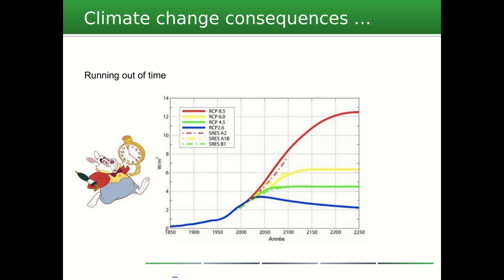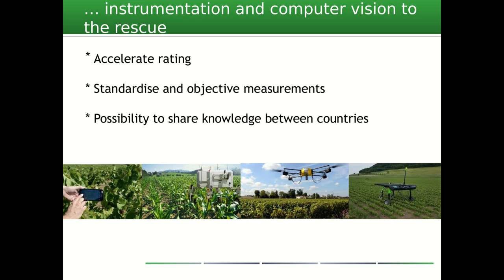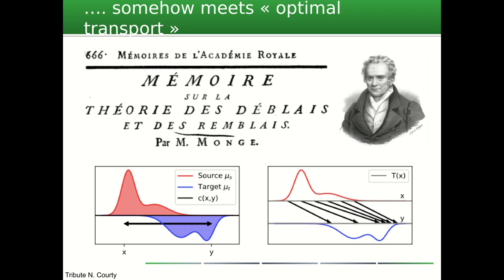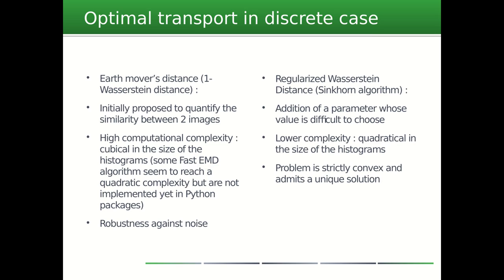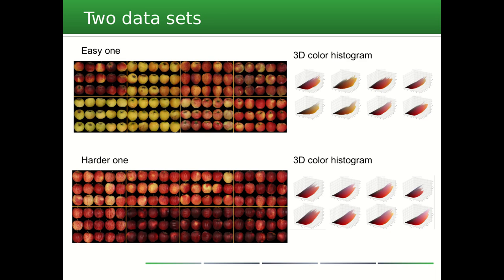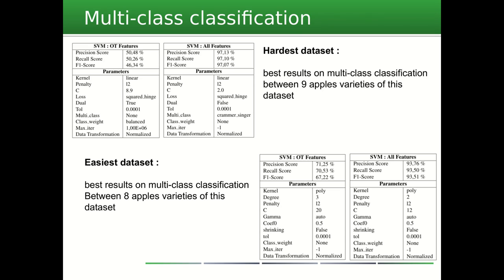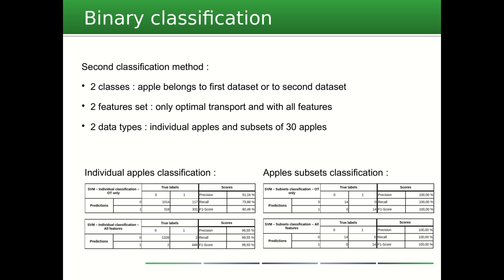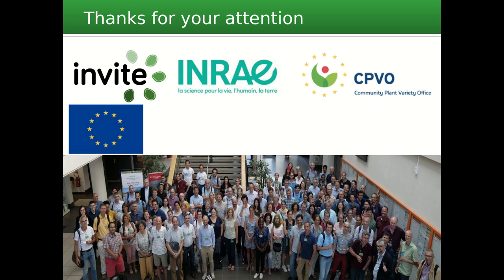Machine Learning Meets Distinctness In Variety Testing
ICCV 2021  By Geoffroy Couasnet